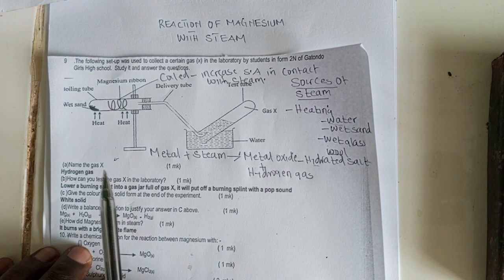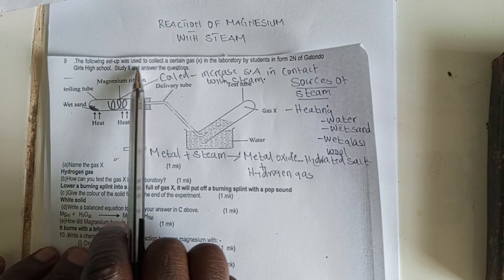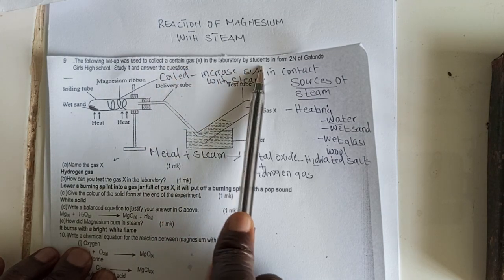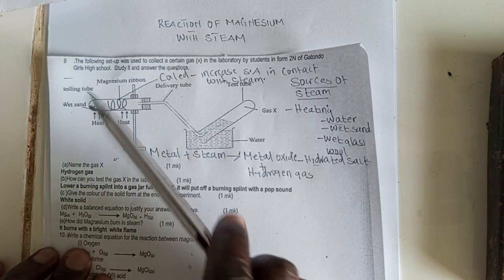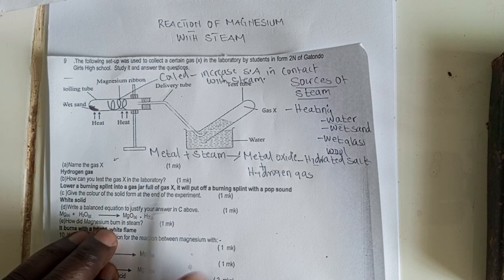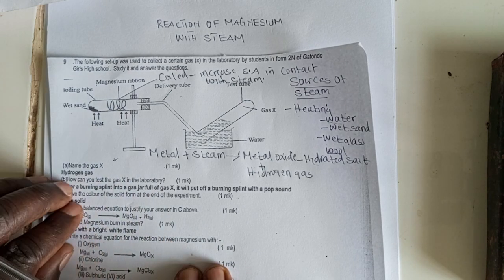KCSE 2023 revision.Reaction of magnesium with steam